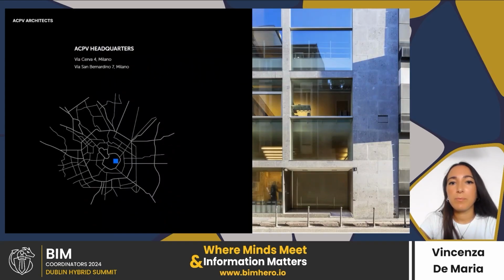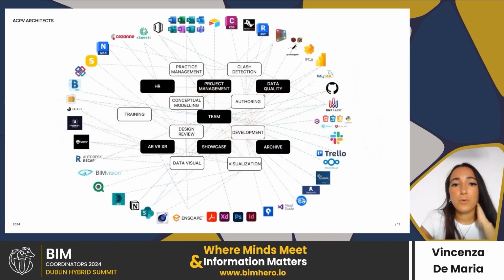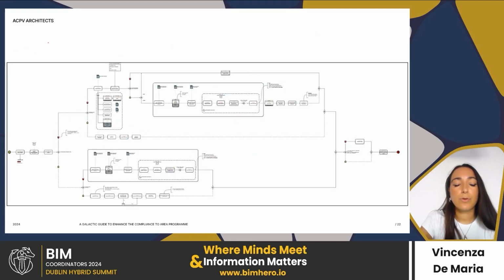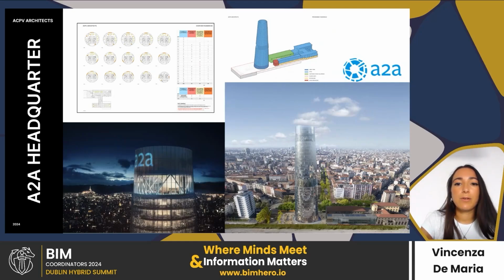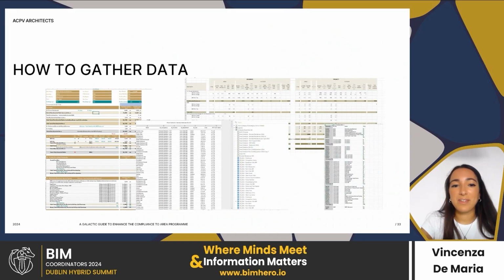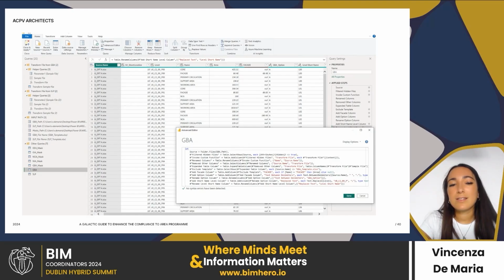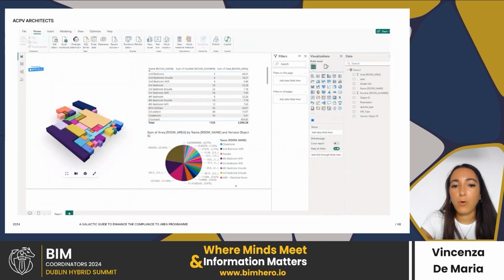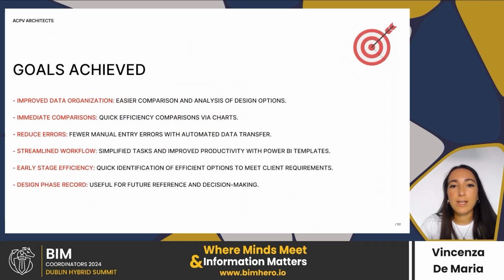A Galactic Guide To Enhance The Compliance To Area Programme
🌟 Watch Vincenza De Maria talk about ‘ A Galactic Guide To Enhance The Compliance To Area Programme ‘ at the BIM Coordinator Summit 2024, Live in Dublin, Ireland.